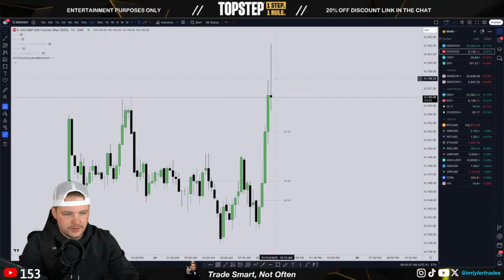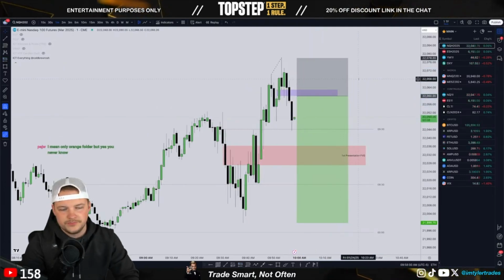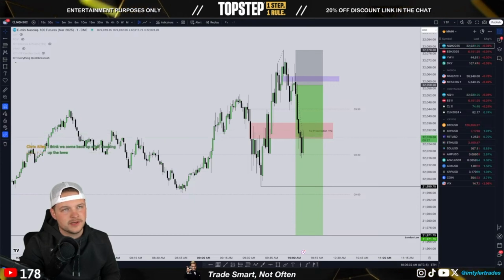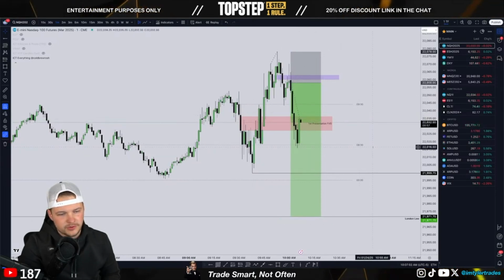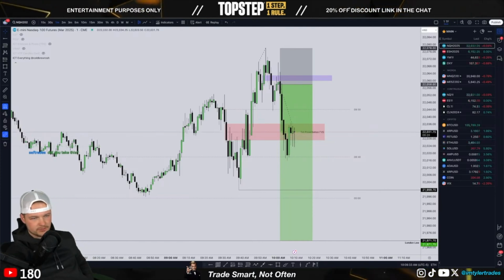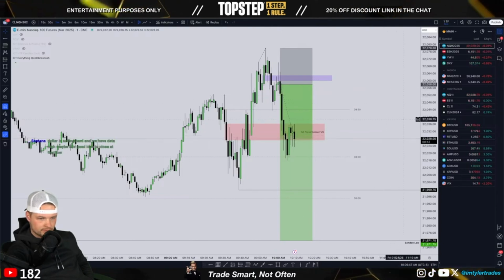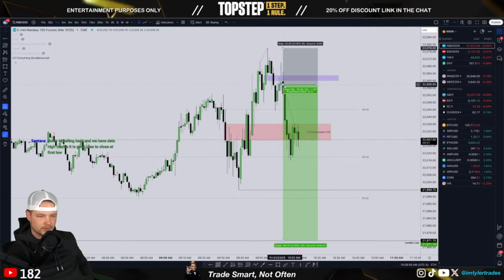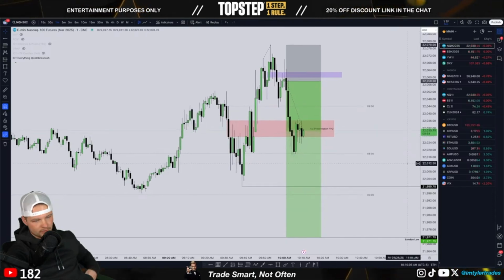NQ +86 Point Winner | Stream HIGHLIGHTS | January 24, 2025